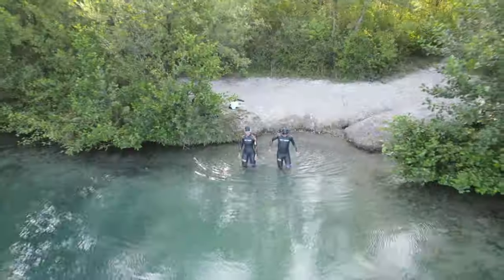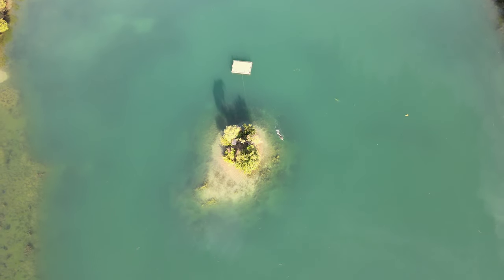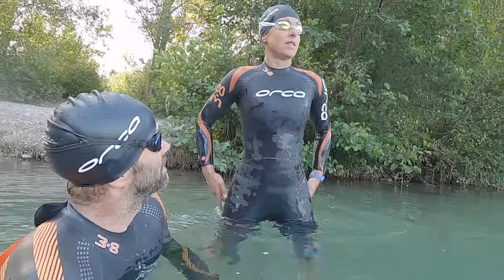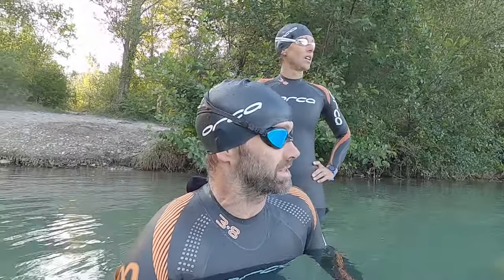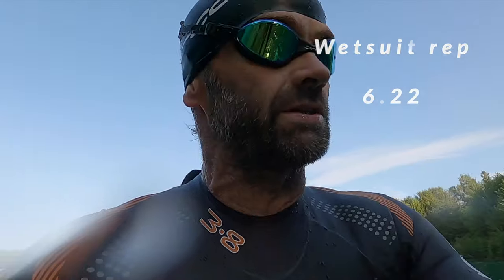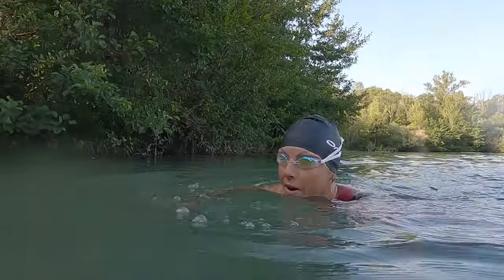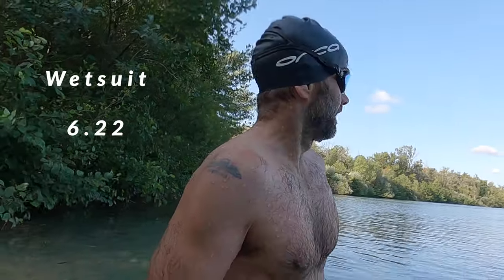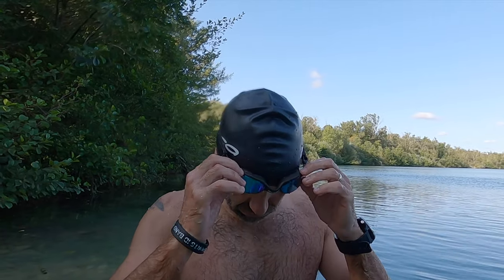SHOCKED - how much does a wetsuit/Swim Skin actually gives you!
I have been meaning to test what time advantages you actually get from a wetsuit and also a swim skin - against just a pair of swimming trunks/swimsuit.   The time advantages  really surprised me, especially the swim skin (orca RS1).  Watch the short film to view the exact numbers.

I tried my best to swim the exact same course every time and at the same effort - which was FULL GAS.  At the end of the film you can see a full break down of the times/splits.